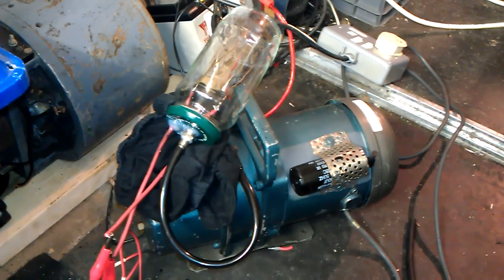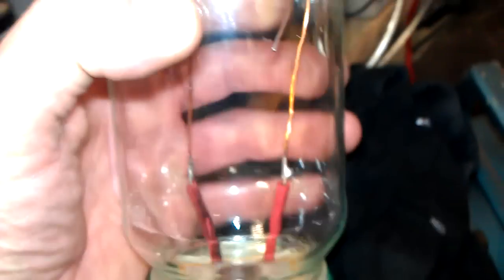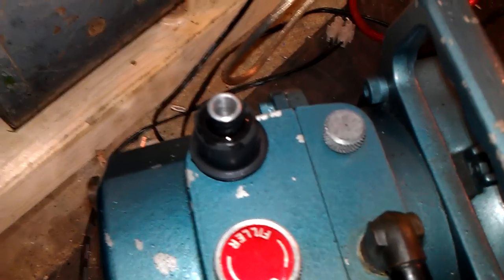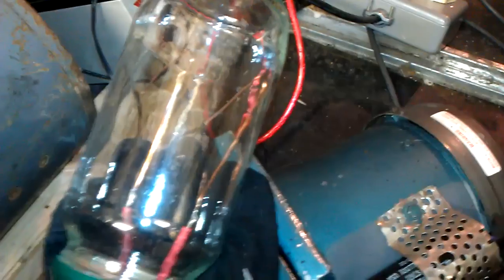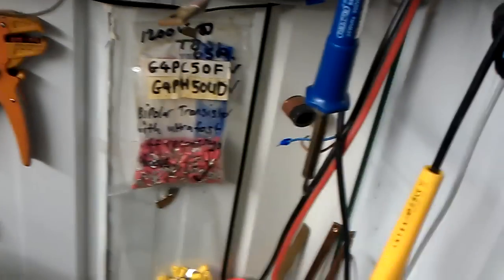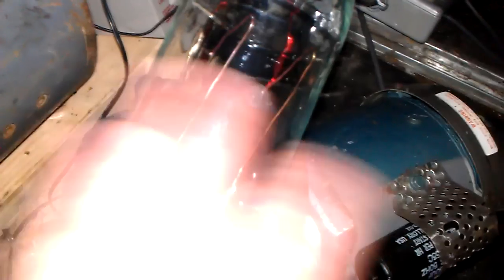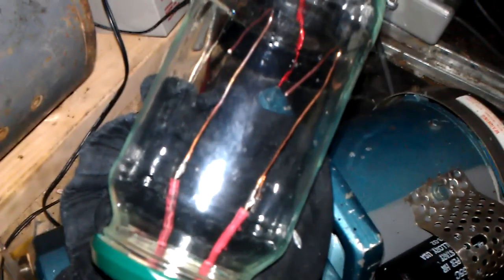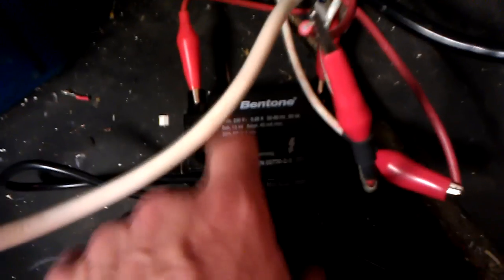Arc's in a vacuum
Glass jar with a vacuum and seeing very nice arcs! Using a 15kv oil ignition transformer and a vacuum pump compresser.